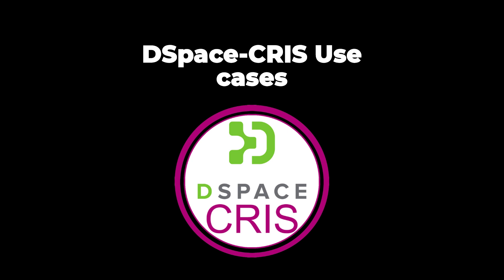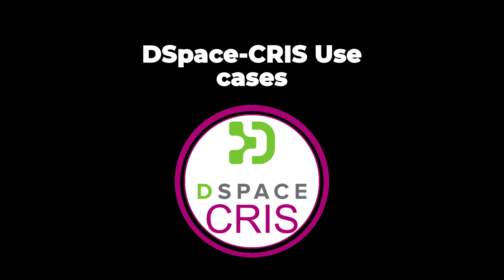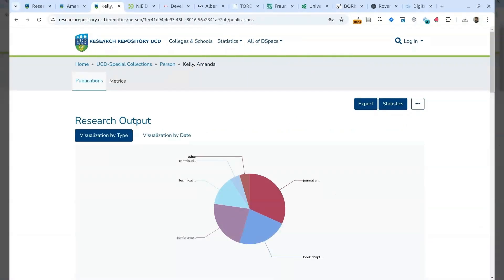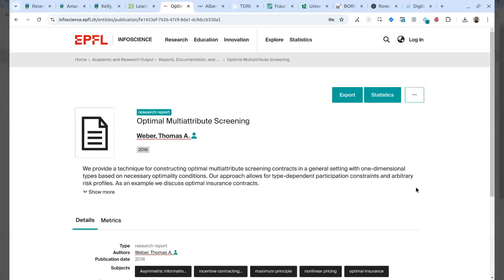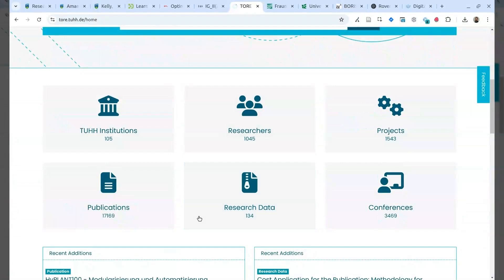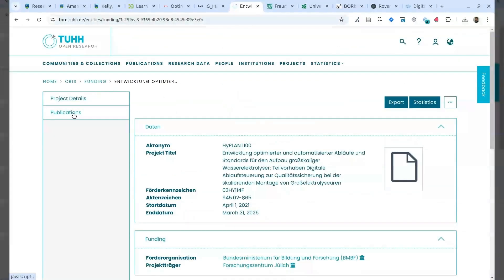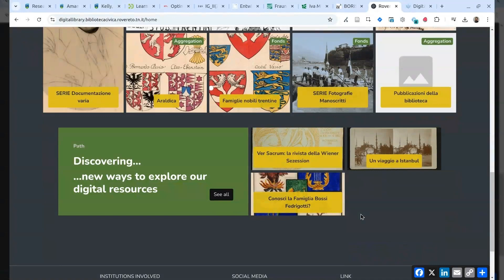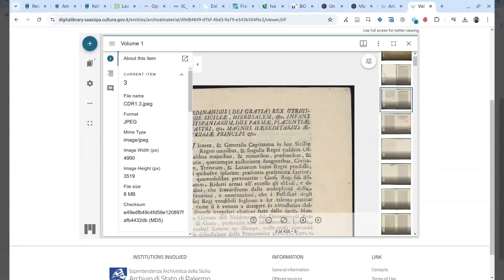DSpace-CRIS Use Cases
2024
In this video we are showing a variety of use cases implemented by different institutions around the world using DSpace-CRIS. DSpace-CRIS can be used not only as a CRIS/RIMS platform but also as a modern repository platform or as a digital library platform. The flexibility and enhancements of DSpace-CRIS make this solution perfect to fix any use case in the repository realm.